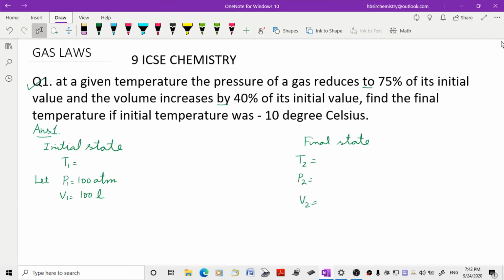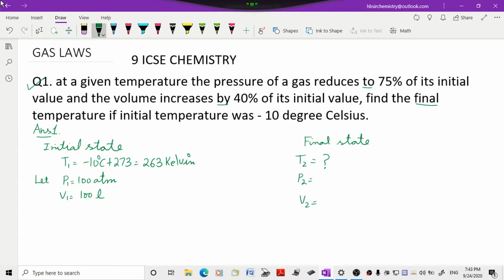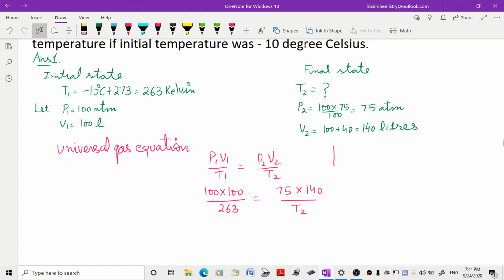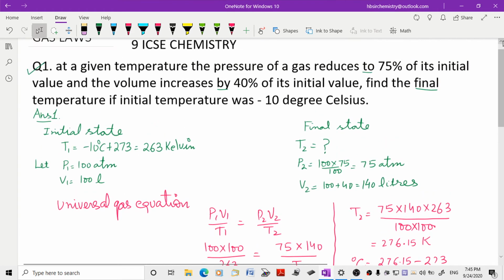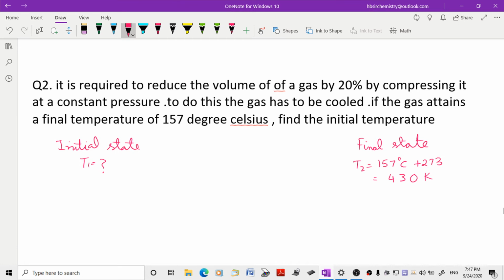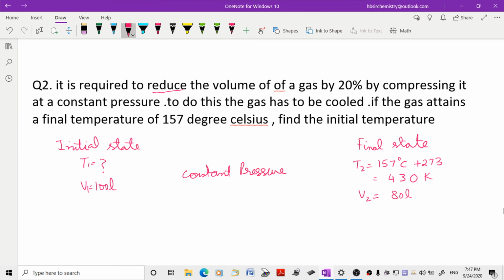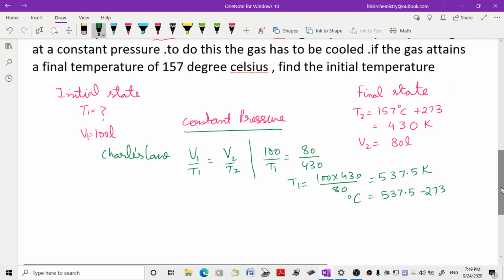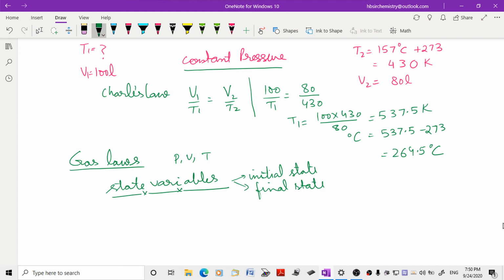NUMERICALS ON GAS LAWS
9 ICSE CHEMISTRY